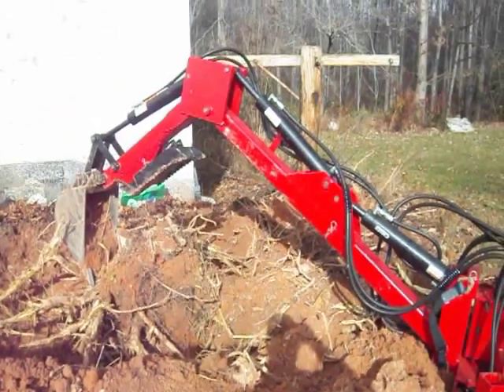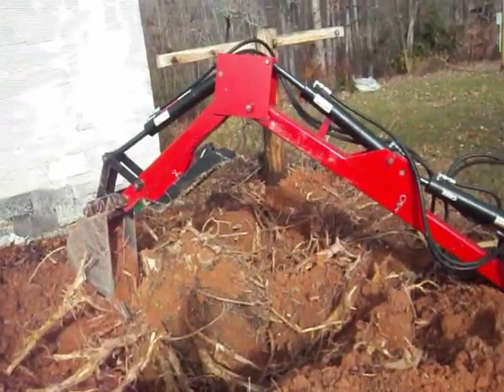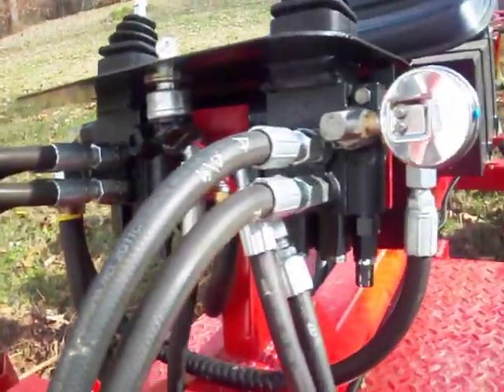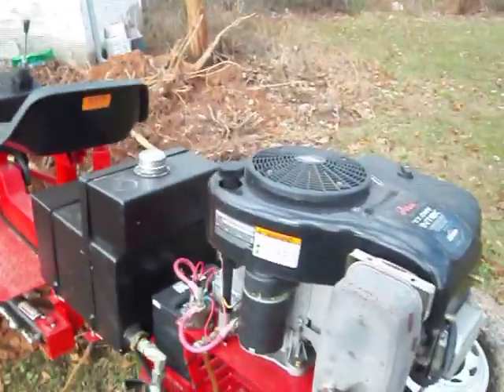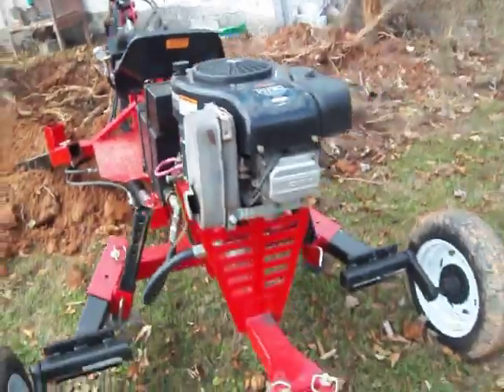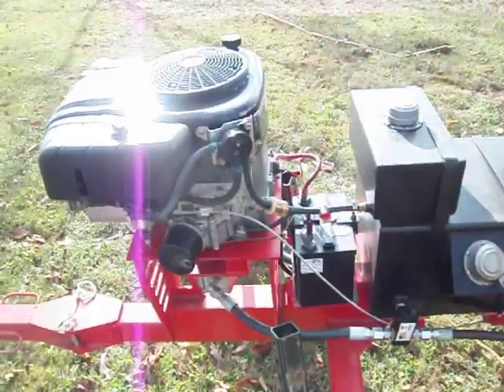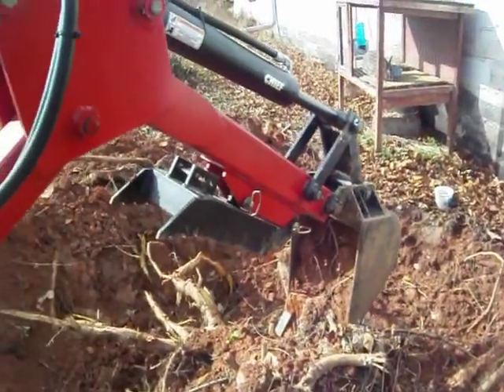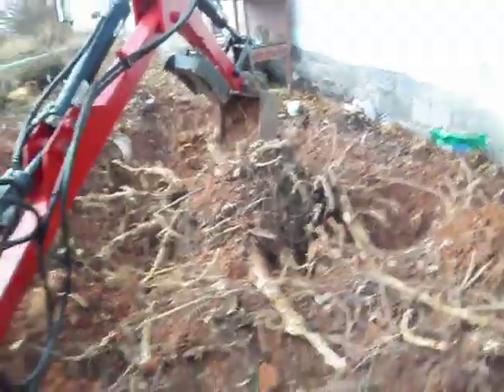Towable Backhoe Up Close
A close up look at my towable backhoe, will I was digging up a stump